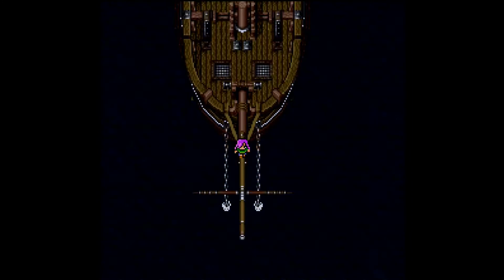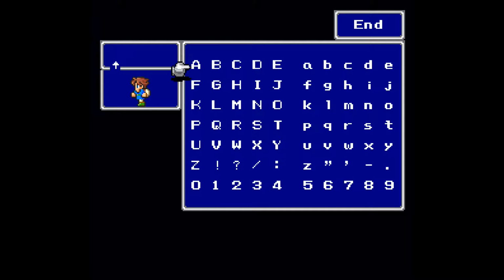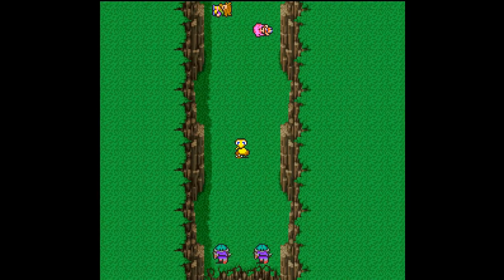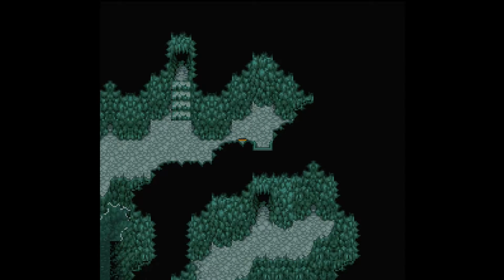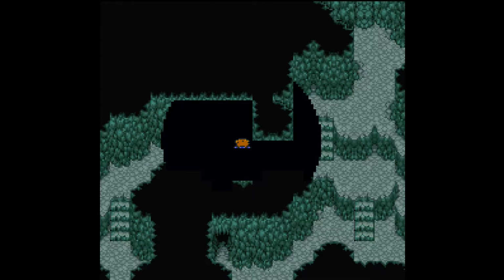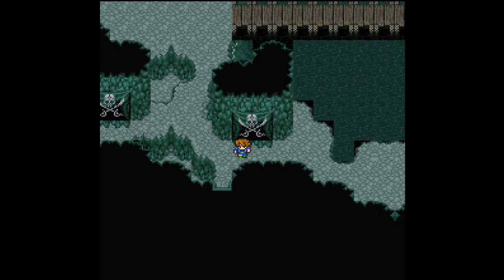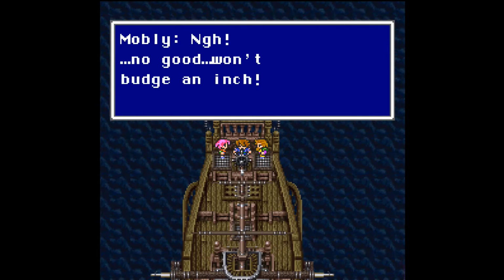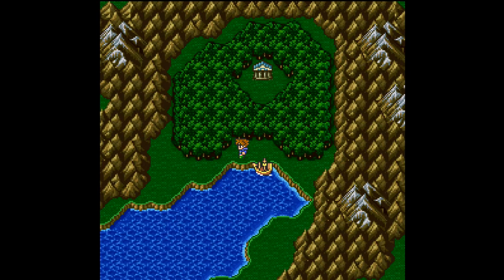Final Fantasy V Enhanced part 1 1080HD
Enhanced for sharper pixels and brighter, vibrant color on 1080HD displays. This video goes with the Zero Friction post